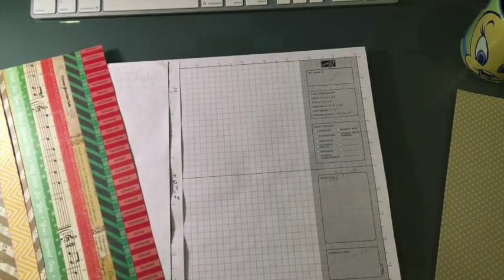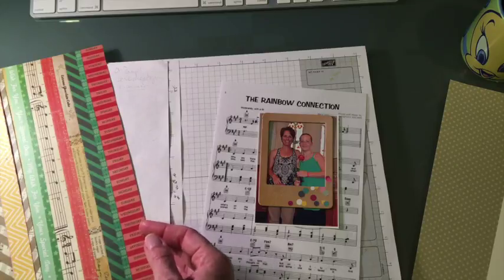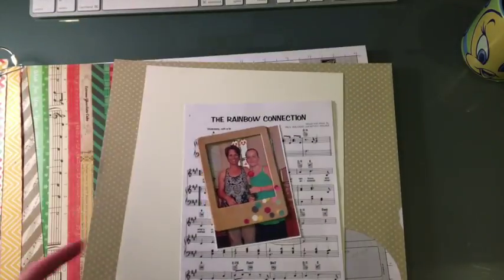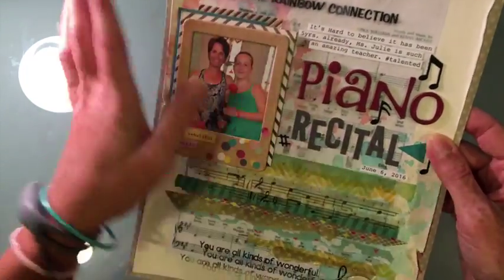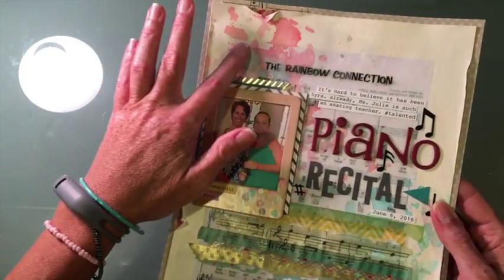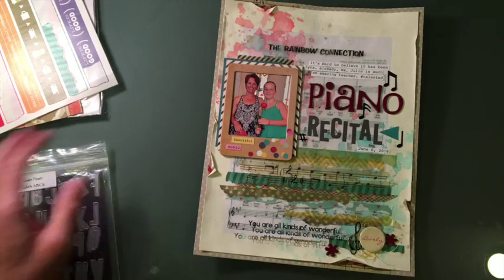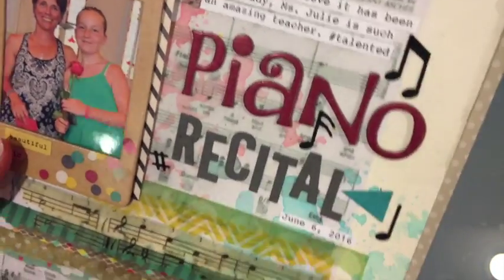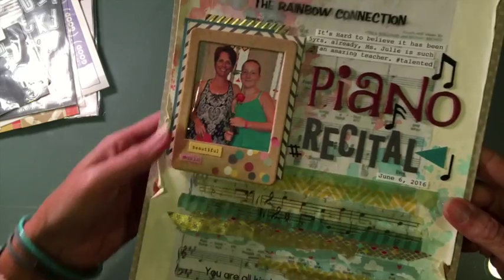Piano Recital Scrapbook Layout Share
Hello there-
Back again with another layout.. this is again an 8.5x11 and it is my not so daring take on mixed media..lol

and if you liked this video- I would love a thumbs up-